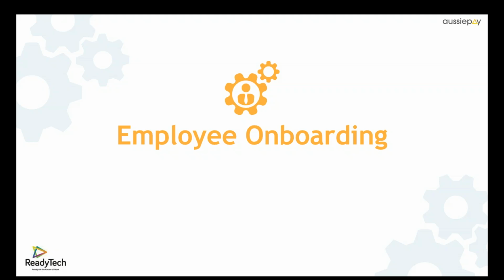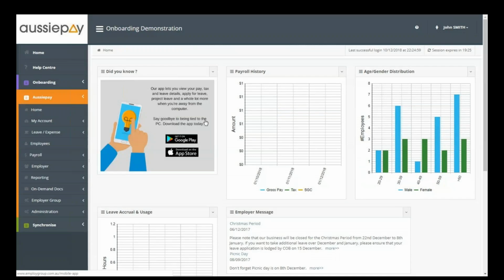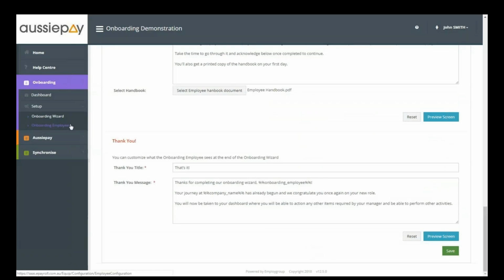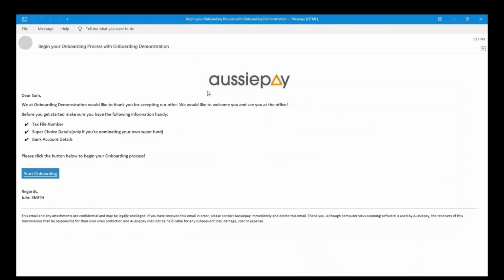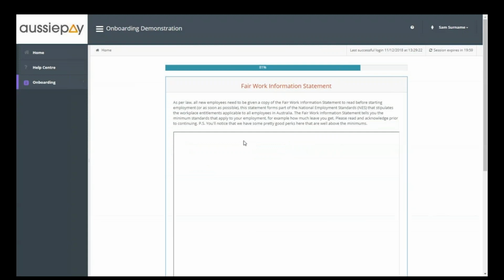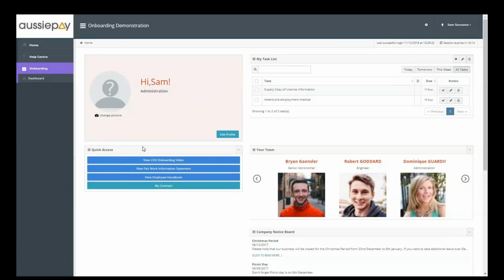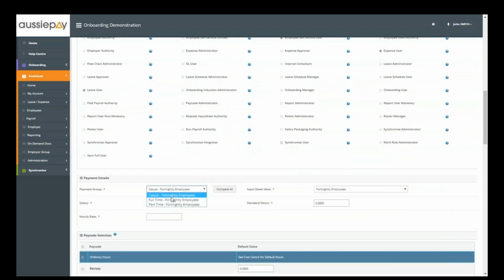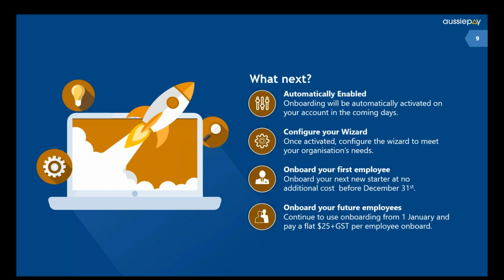Onboarding Introductory Webinar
AussiePay Onboarding Introductory Webinar